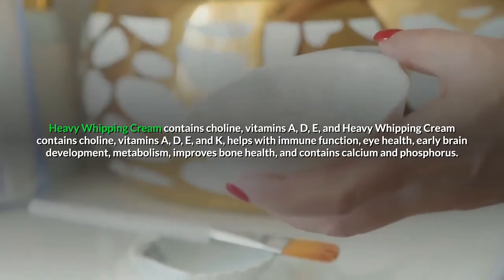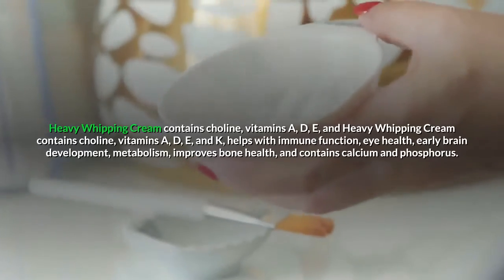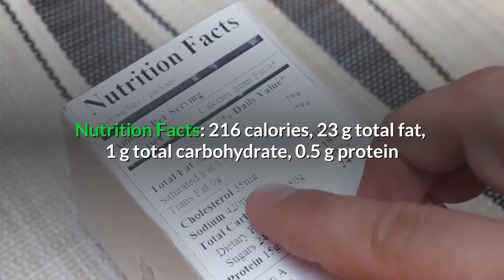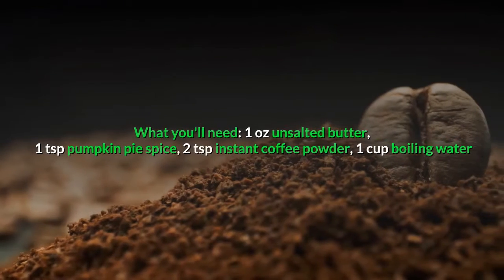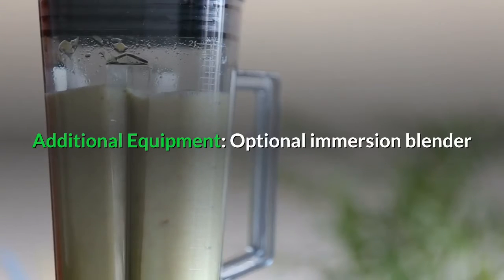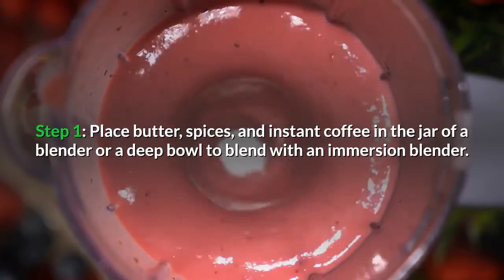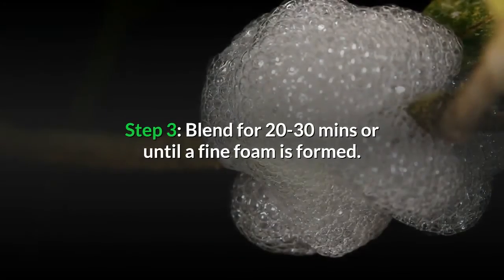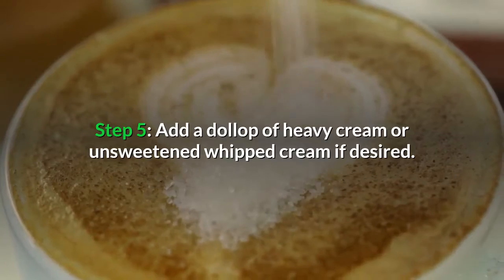How to Make a Pumpkin Spice Latte | Keto Hydrate Recipes | Keto Recipe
Calling all pumpkin spice lovers! This latte recipe is for you! Have you been searching for low carb and low sugar options for your morning pick-me-up? This recipe gives step by step instructions to reinventing and reinvigorating your morning routine while following the keto diet.